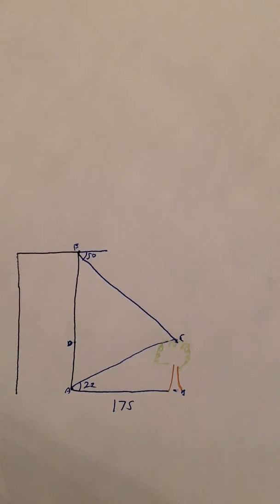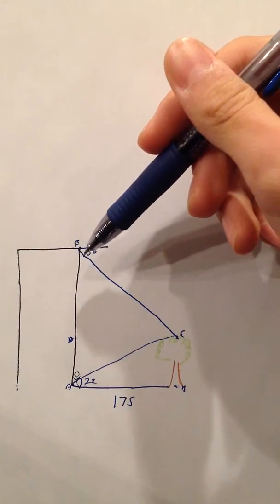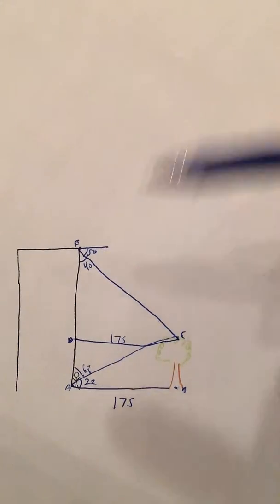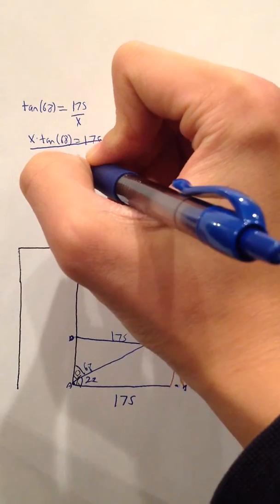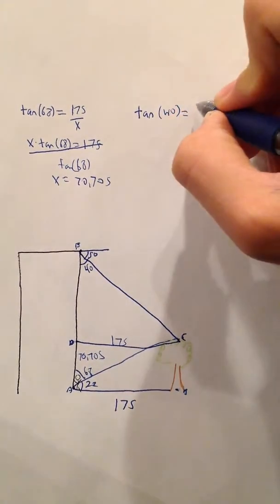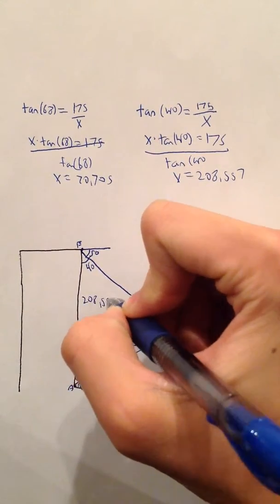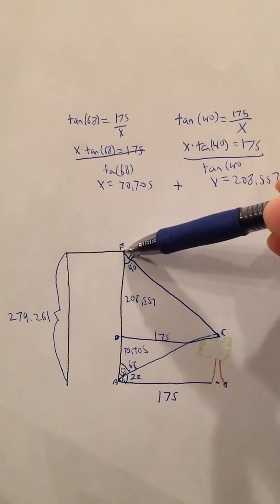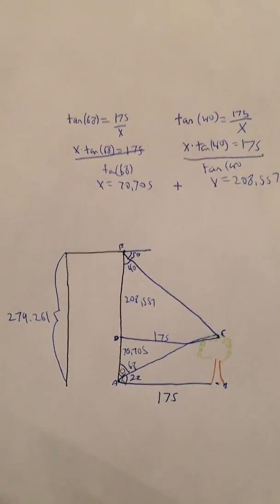Chapter 8 Geometry Alternate Assessment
The alternate assessment for chapter 8